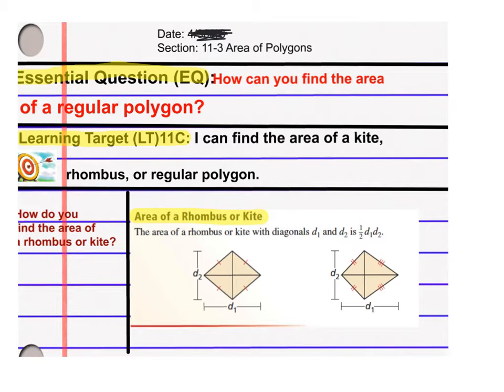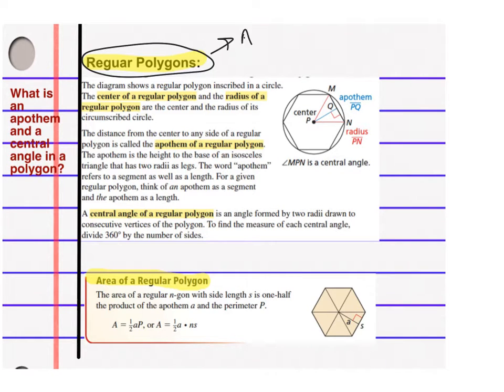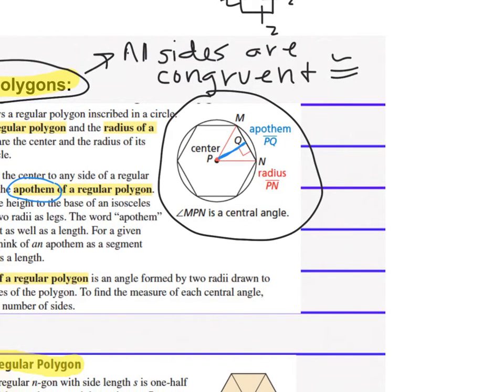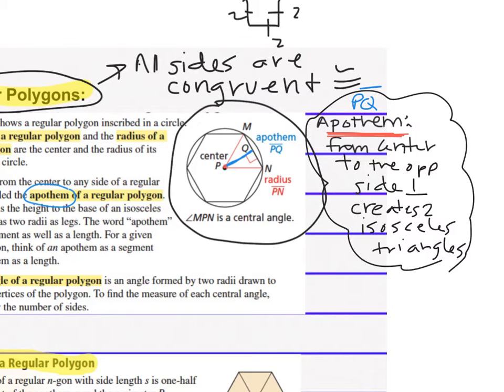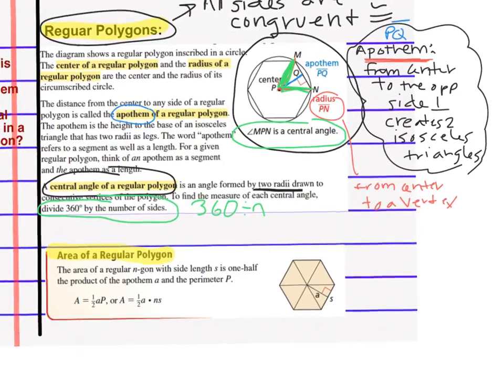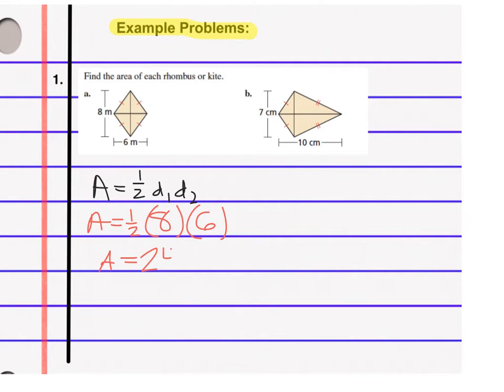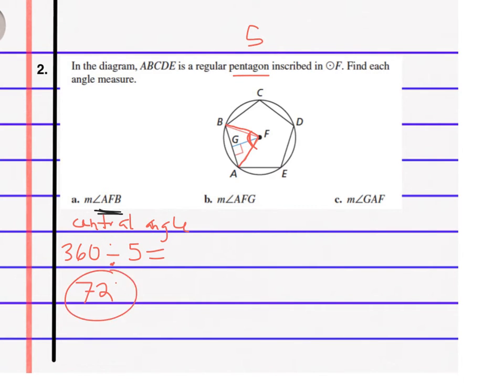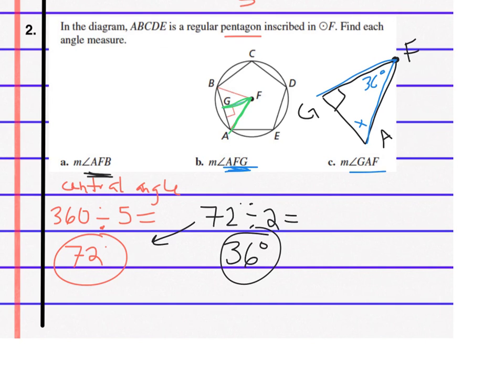11-3 part 1